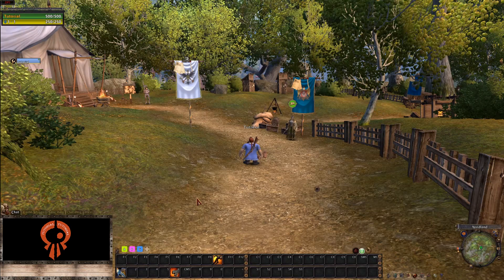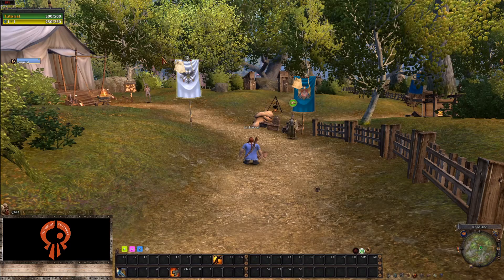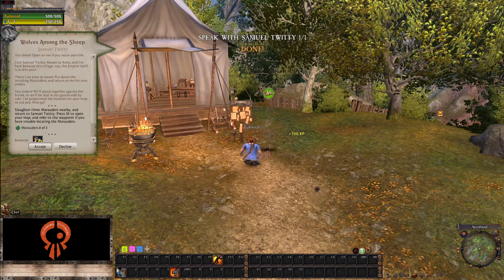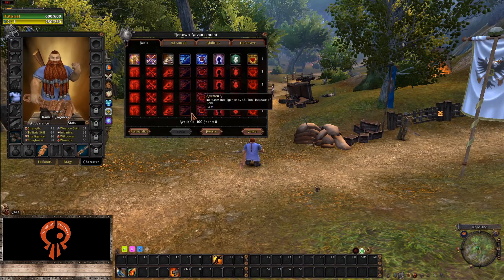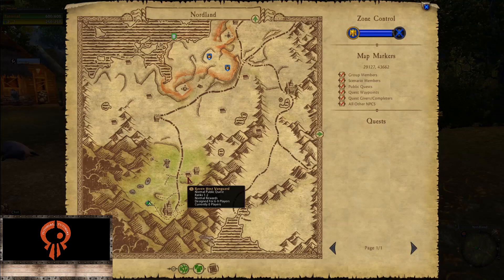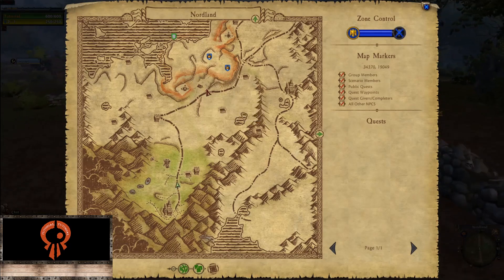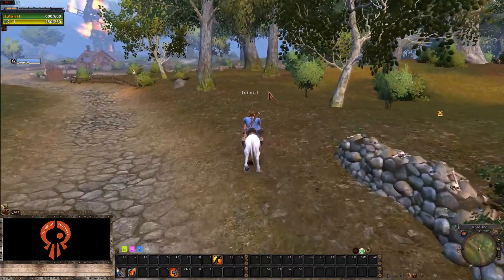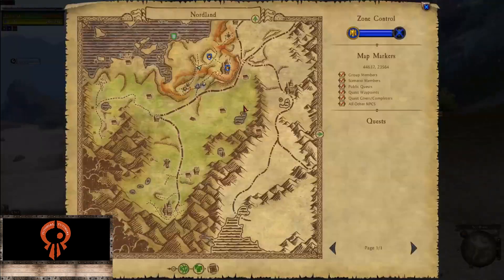First Steps in Warhammer Online: Return of Reckoning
A small tutorial for Warhammer Online and what you can do once in the game. What can you do how and where.. Open RVR, Quests, Public Quests, Scenarios. This is not a detailed tutorial for the specifics but rather an overview of what directions you can go. For each of the above there will be a specific tutorial in the future.  I hope you finds this information useful.